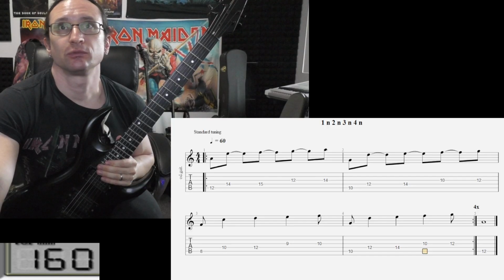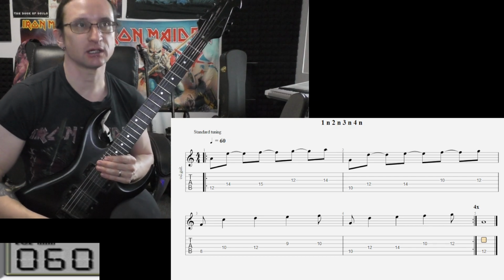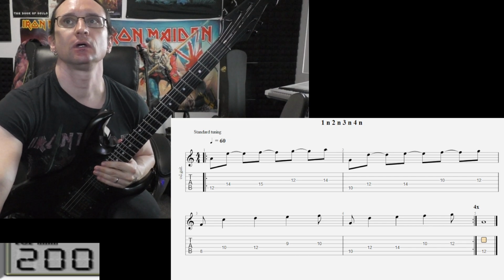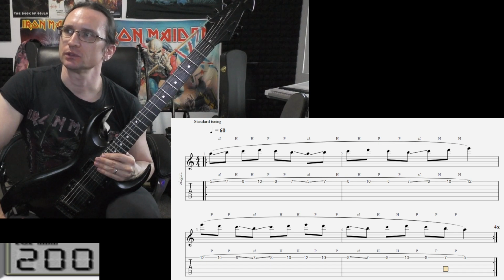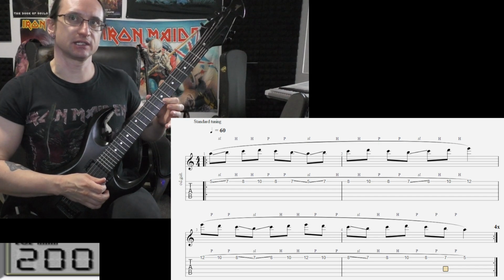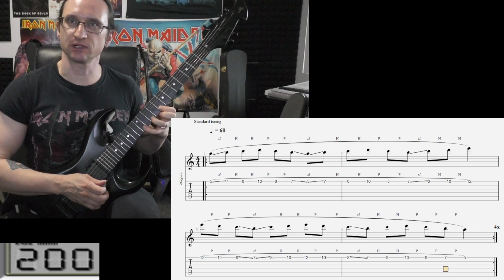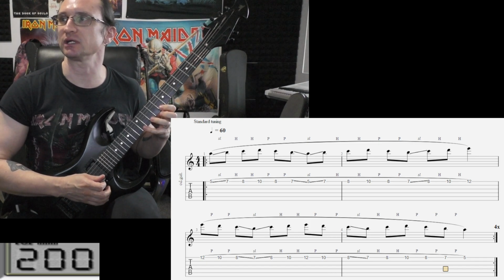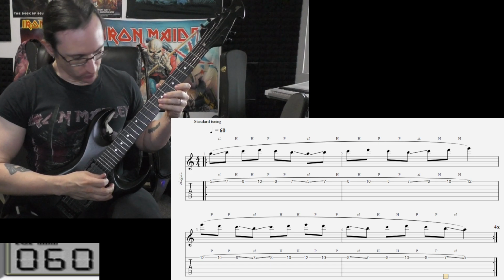Andrew S. Video Lesson 3-5-25